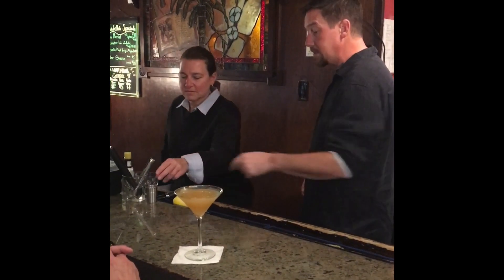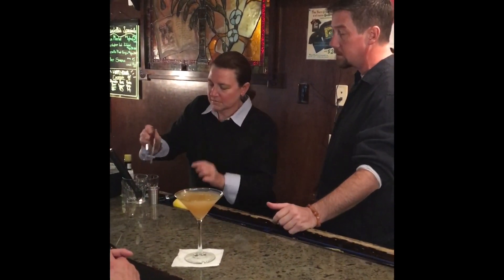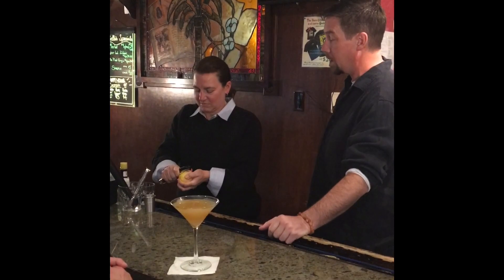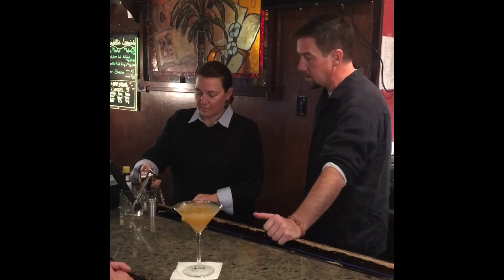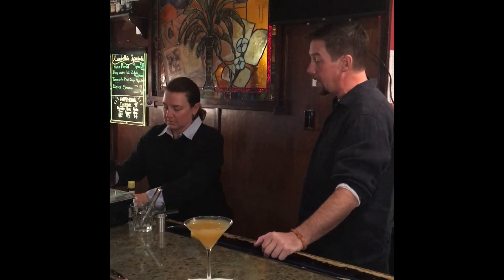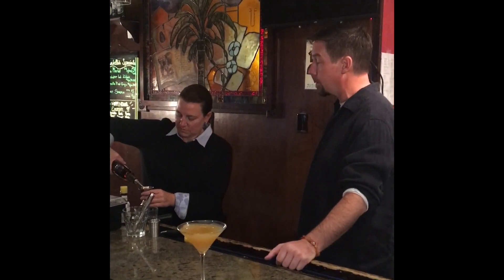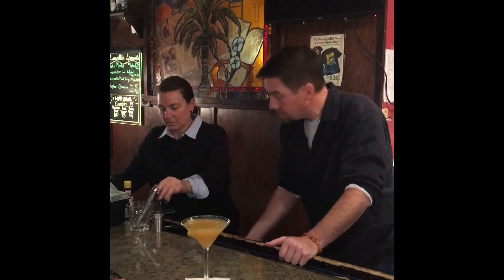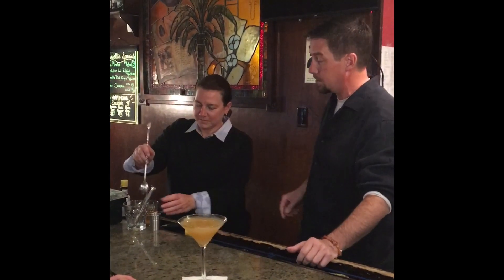February 18, 2019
A taste (small pun intended) of what you’ll learn and do when you join me for Mixology Made Fun.